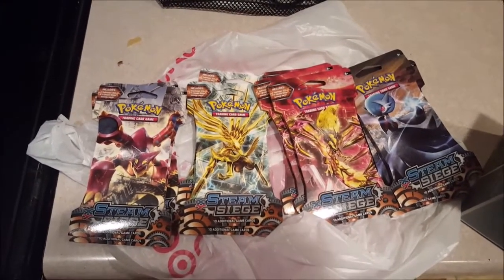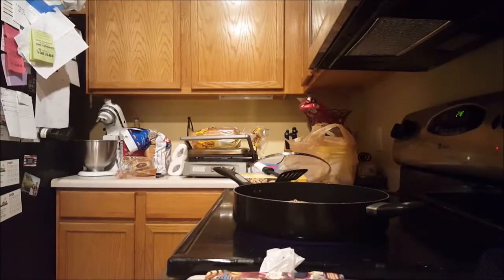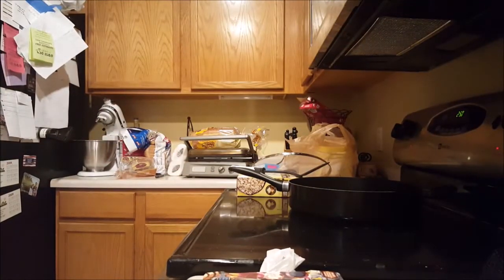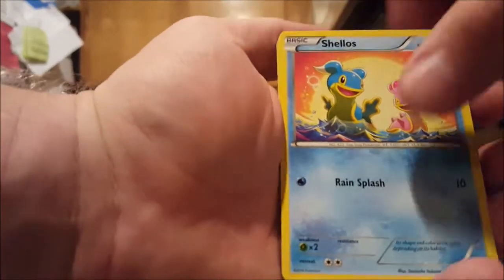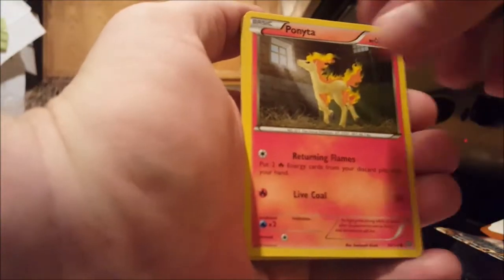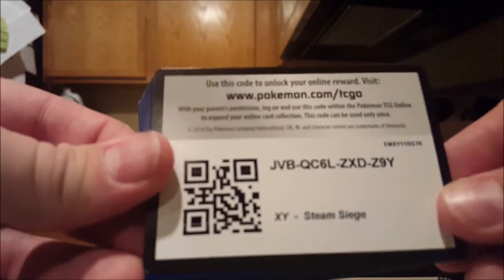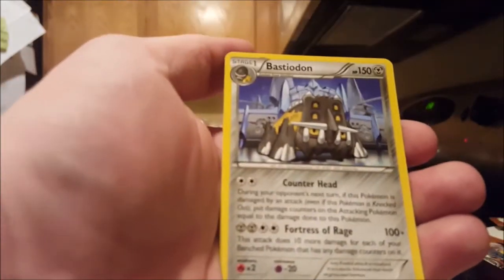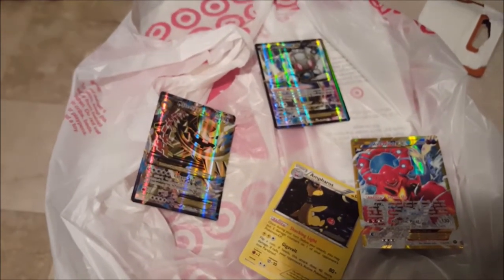Pokemon Cards Amazing Pulls Steam Siege 12 Blister Packs TCGO Codes!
I Think these pulls were amazing, let me know what you think!
I would like to say Thank You to everyone that has been showing me support. I will keep working hard and work on ways to improve my videos for my viewers.
Let me know if you have any suggestions or requests!